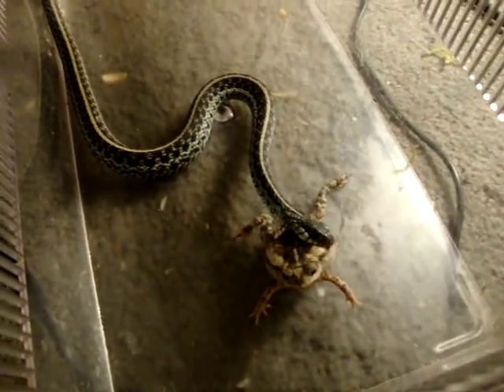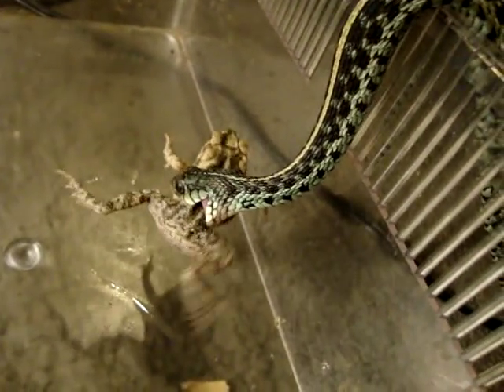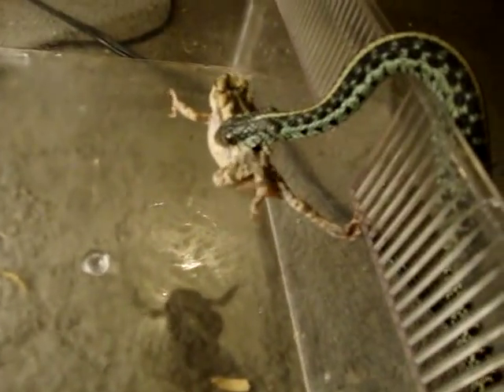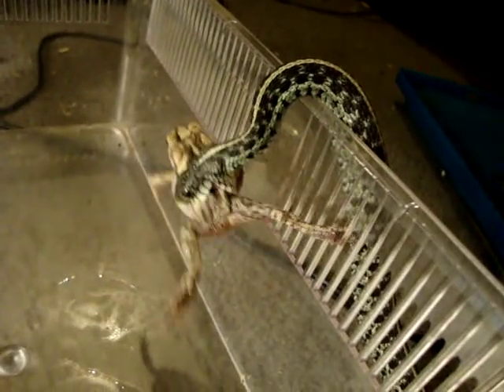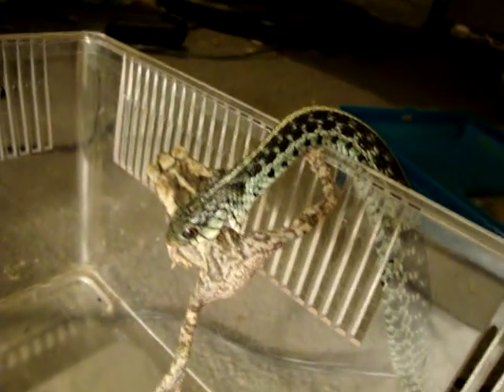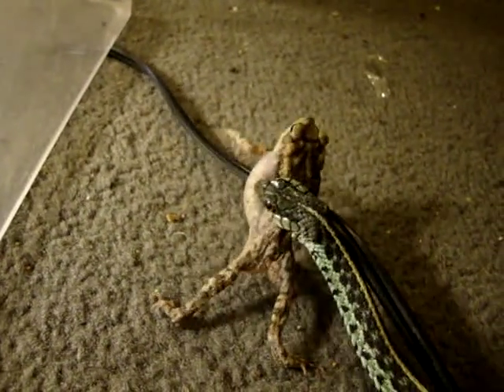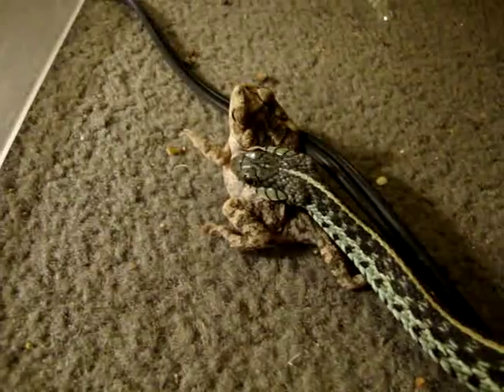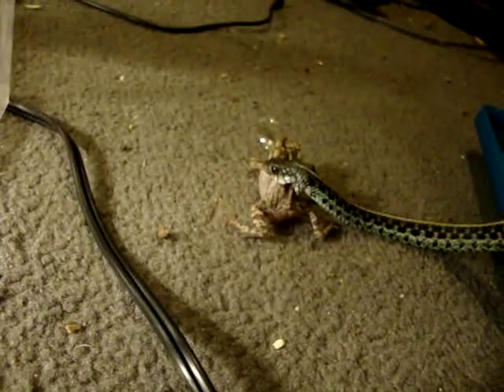Oliver the Garter Snake Eating a Toad.